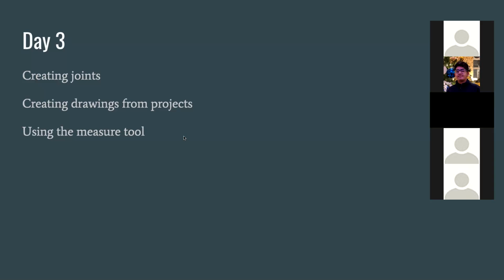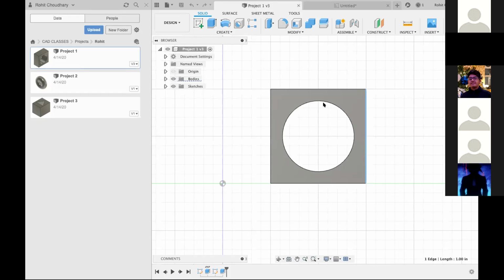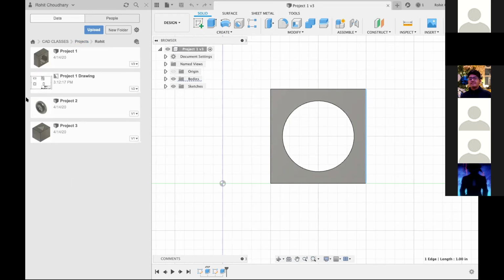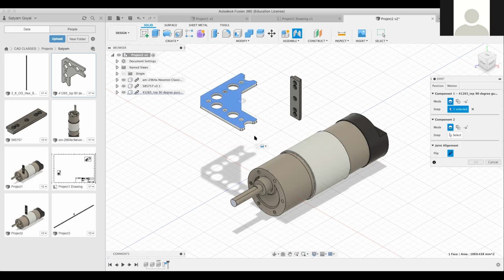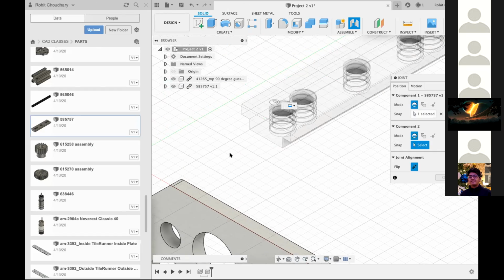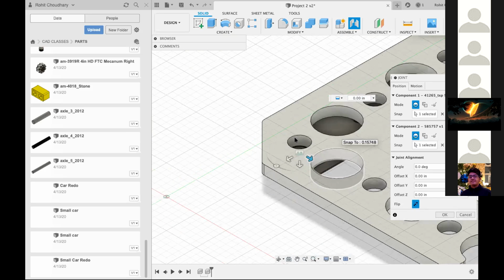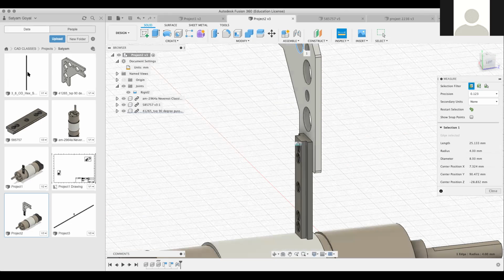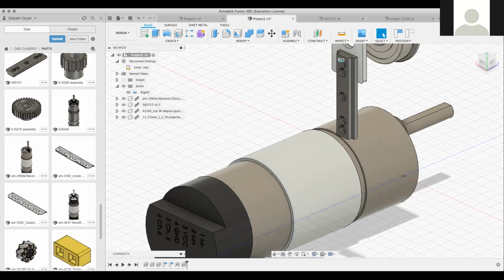Fusion 360 FTC Day 3 Part 1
Day 3 of 5 (part 1) in our free CAD classes, during Covid-19 lockdown. Stay safe and inside! Please watch Day 1
Today we went over creating joints, using the measure tool, and making holes, if you want to download the software, these are the instructions: